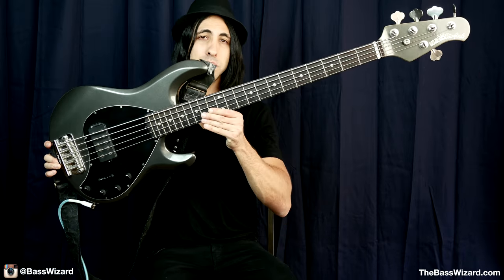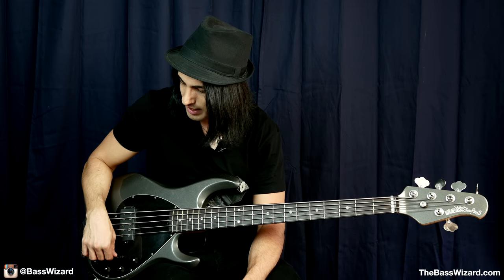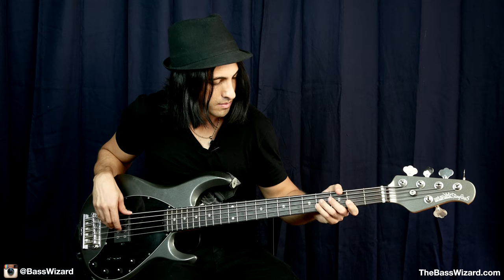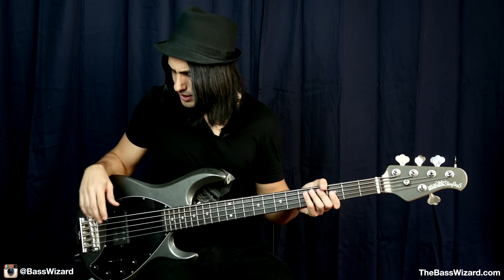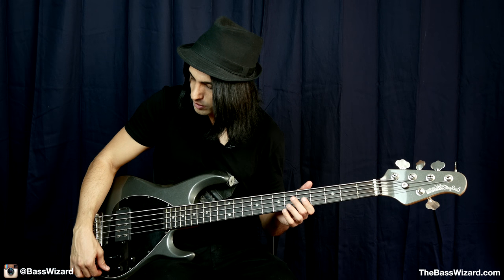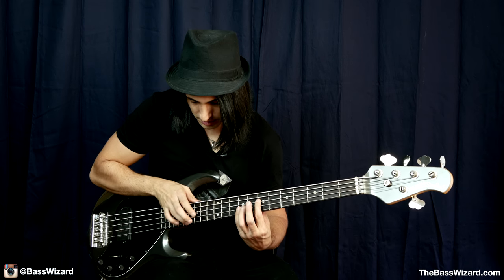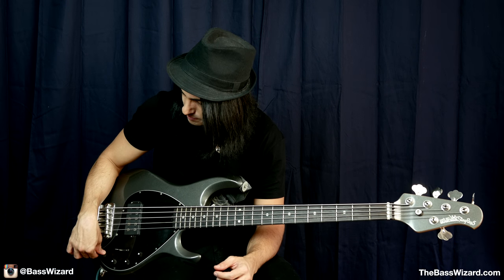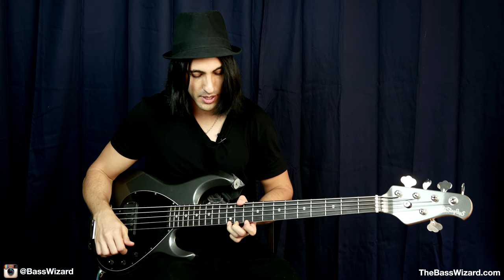What I Love and Hate About This Bass - Musicman Stingray 5 Bass Full Review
▼Donations are appreciated and help me to keep uploading high quality content for you:

►Bitcoin address:
38LxHw2yMgUEGJCB7XykLvVub4qytsidJj
►Bitcoin Cash address:
qr4smvnk2lxu67cxs0q9ww4ue03jfytt9ynjjrmcgc
►Ethereum address:
0x5362802eaab4103754C488E1A05dD829Ad9e5bb7
►Litecoin address:
MSEaJfBcwHJgBHebM9QxXBokQD4CDjKM3a

Here is a full review of my Musicman Stingray 5 bass, including everything I love and hate about this bass.

▼ STUFF I USE TO MAKE VIDEOS:

Sony rx100 V
Panasonic G85
GoPro Hero 5

Favorite lenses:
Panasonic 25mm 1.4
Panasonic 12-35mm

Favorite SD Card